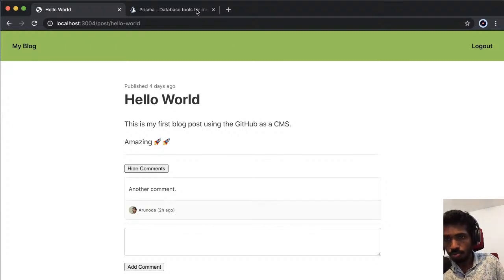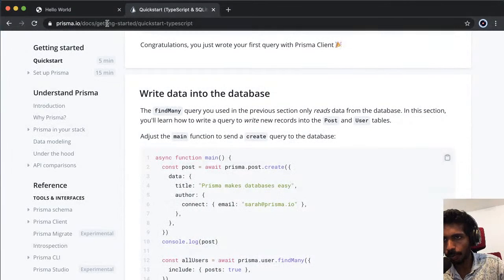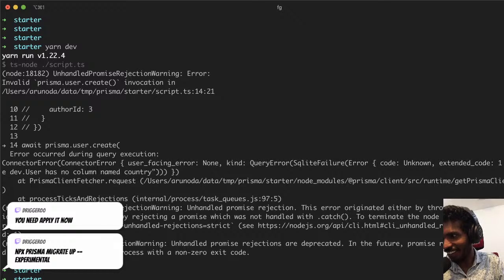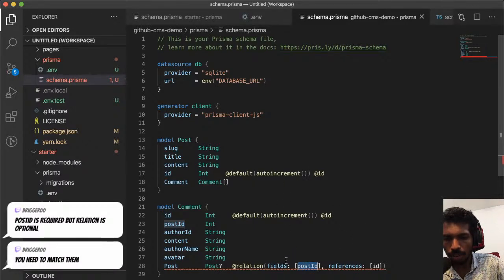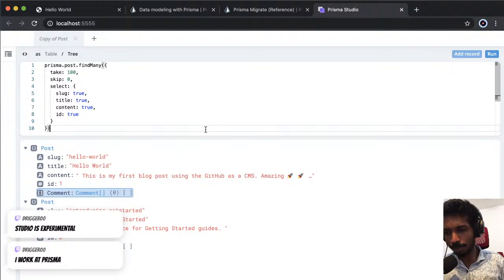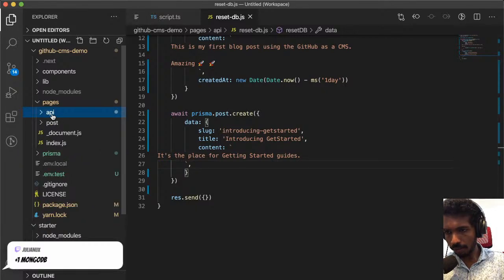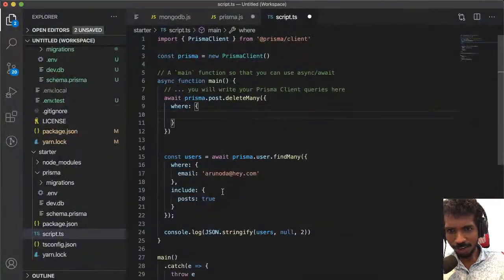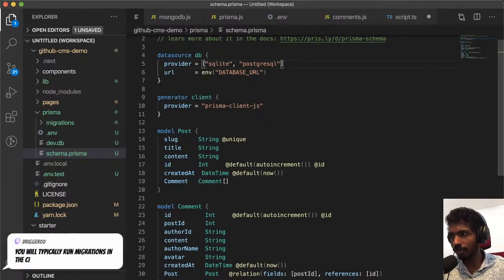Trying out Prisma with Next.js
Here's I'm trying out Prisma for the first time. I am using a Next.js app to play around with that.